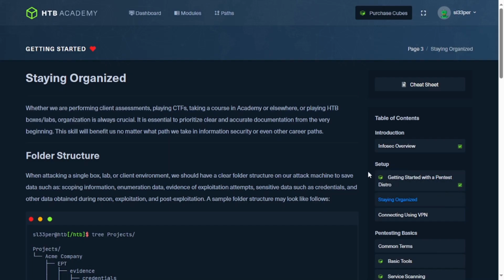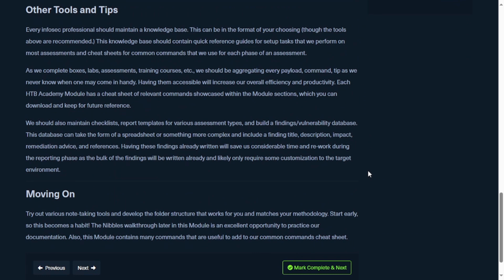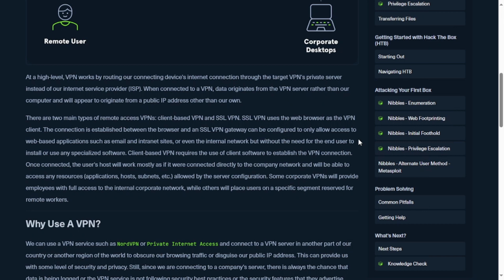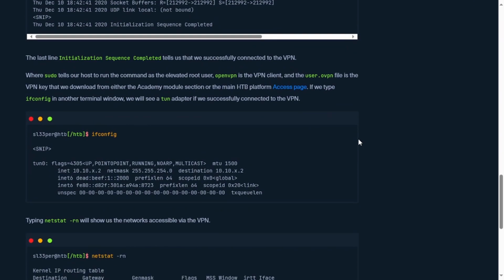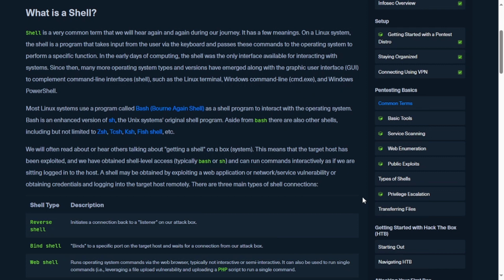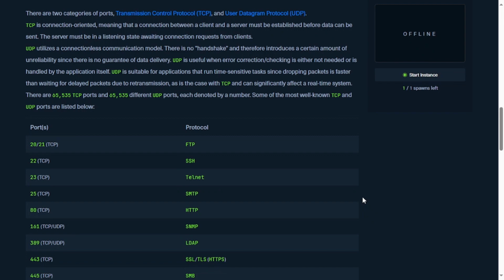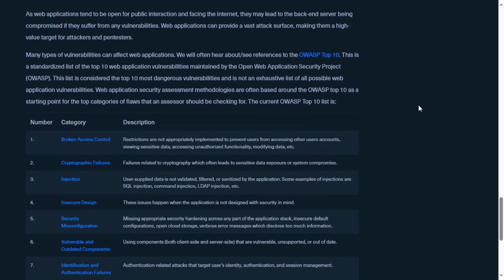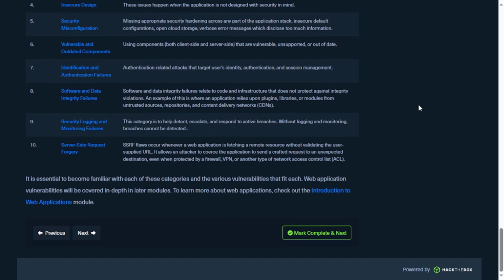Getting Started Walkthrough (Part Two) - Penetration Tester Job Role Path HTB Academy